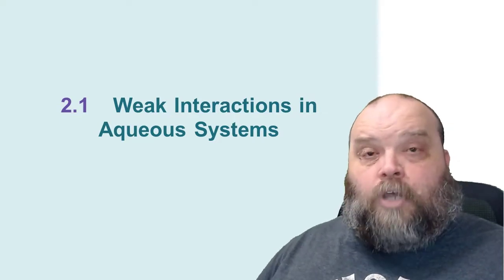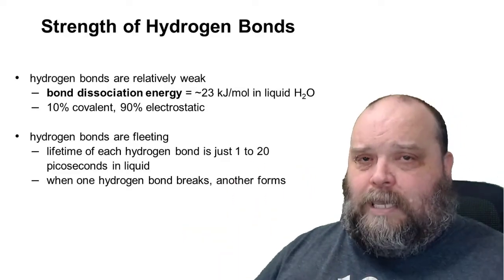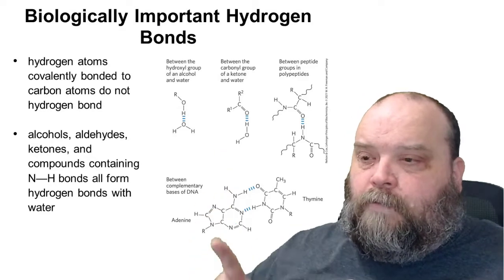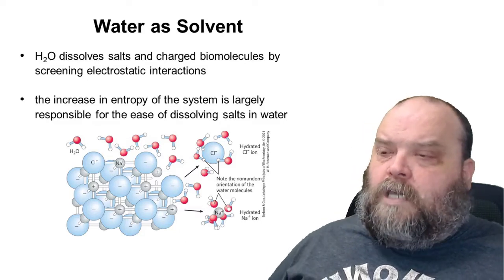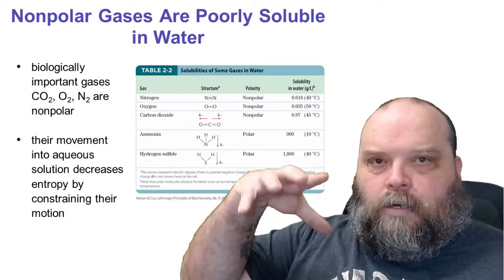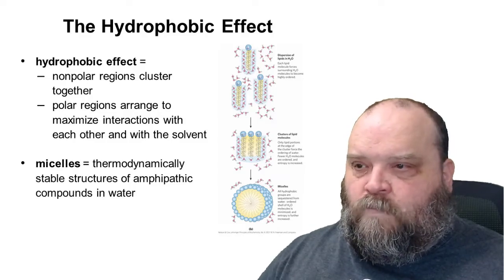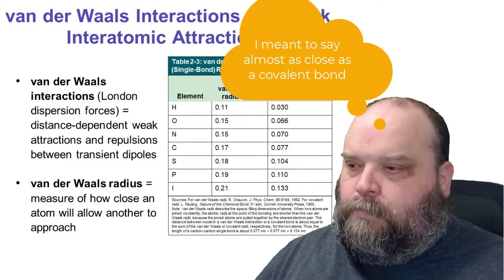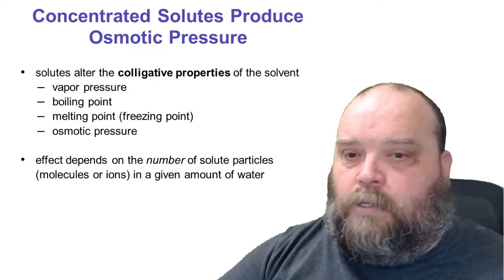Biochem Lecture 2-1